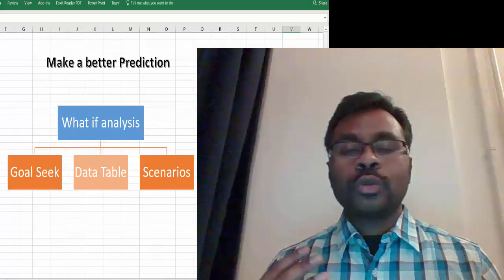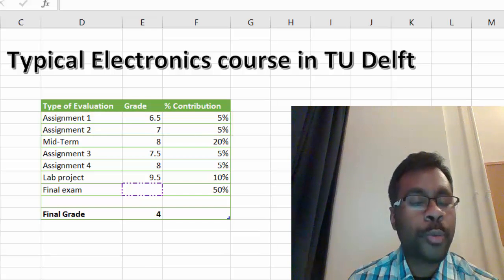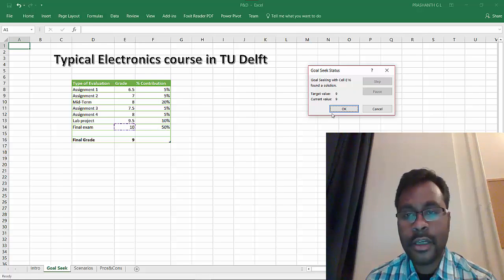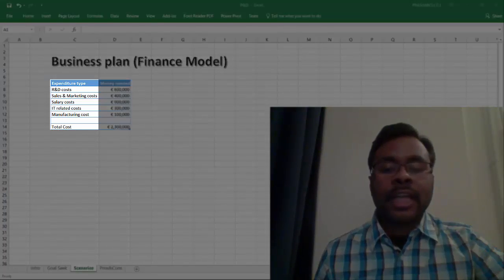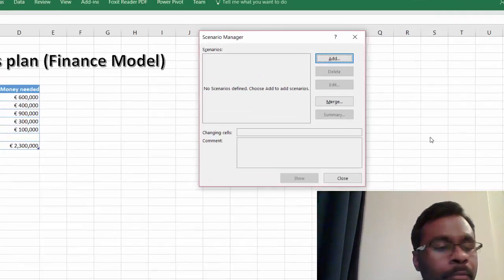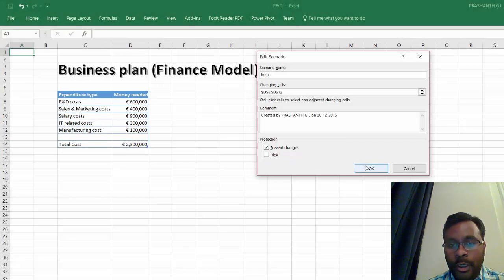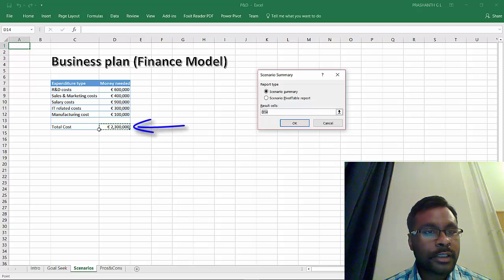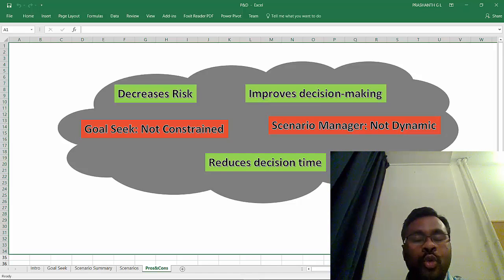What-If Analysis (Goal seek & Scenarios)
P&D Course video